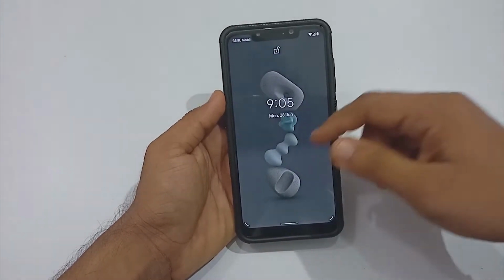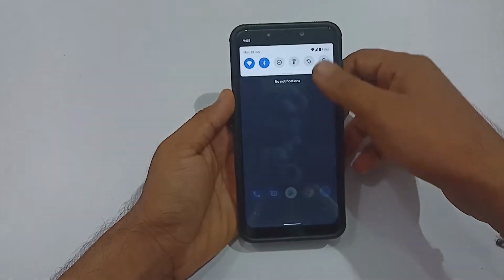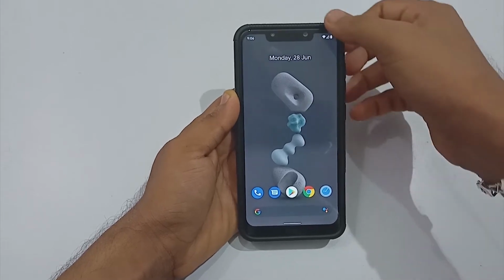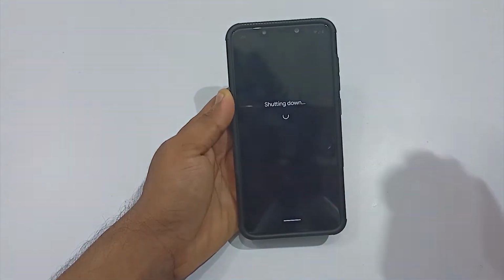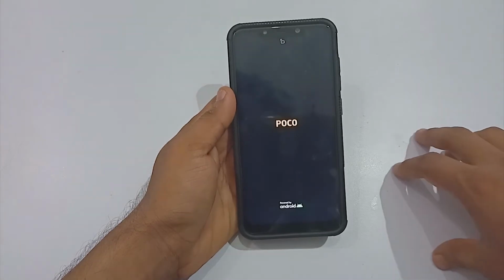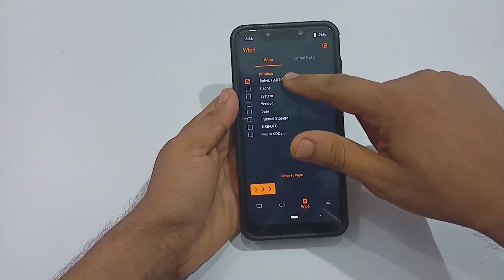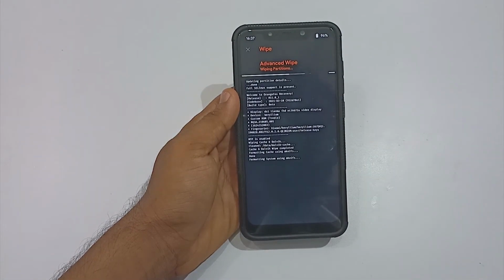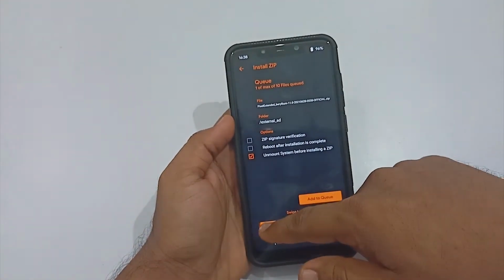Pixel Extended 2.8 for POCO F1 | Easy Install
☠️☠️CAUTION☠️☠️ Below Installation Steps are not supported by all ROMS. DON'T FOLLOW THE BELOW STEPS IF THE INSTALLATION VIDEO LINK IS MENTIONED.

Join my Telegram channel For more Discussions & Supports

Quick Installation Steps:

1) Download ROM file
2) Reboot into TWRP
3) Wipe cache/Dalvik/system/vendor/data/internal
4) Flash the ROM file.
5) Reboot and enjoy :)